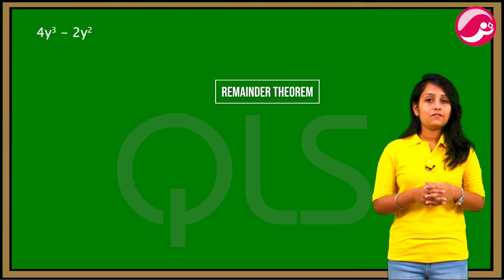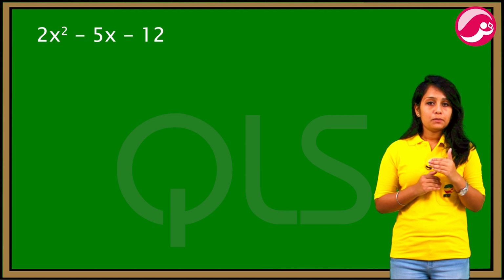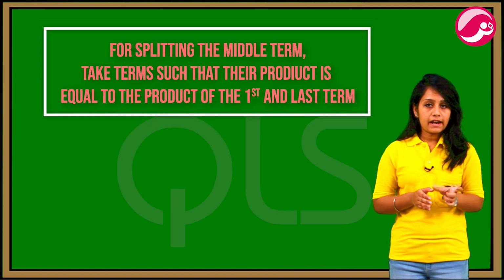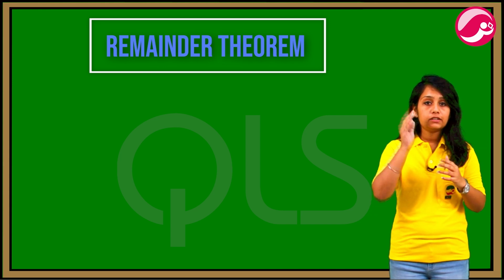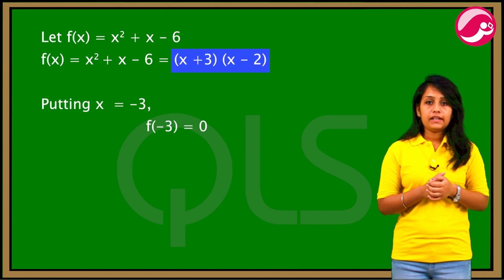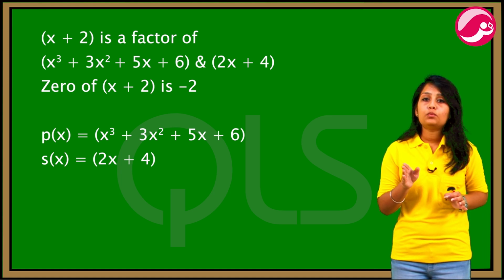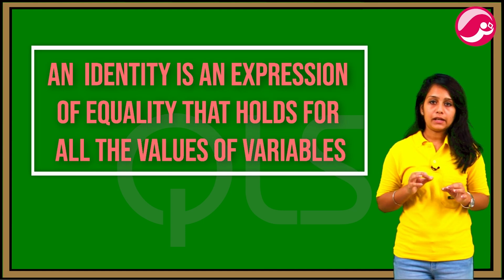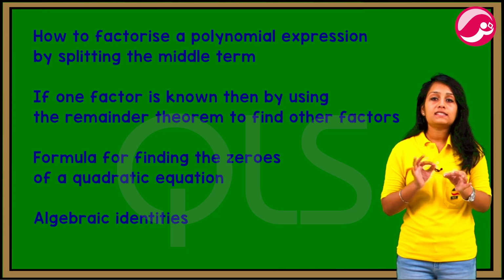Class 9th Maths Chapter 2 | Polynomials | Lesson 2.3 | Full NCERT Course | CBSE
✅ In this video:

✔️ Class: 9th
✔️ Subject: Maths
✔️ Chapter: Polynomials  Chapter 2
✔️ Lesson - 2.3
✔️ Topic Name: Overview - Polynomials
✔️ Code - S CB E 0909 MT MT POL C 03 X V AU VP QC B YT
✔️ Topics Covered in This Video: Detailed Overview of the Chapter Polynomials Has Been Discussed in This Video.